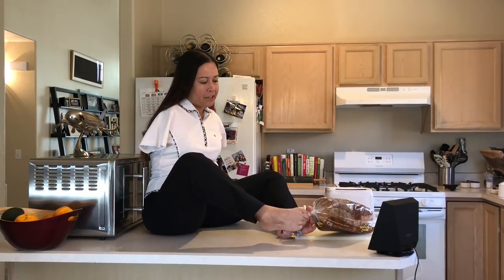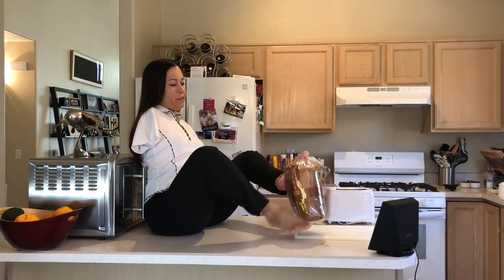How to Make Toast Without Arms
Jessica demonstrates how to make toast without arms.